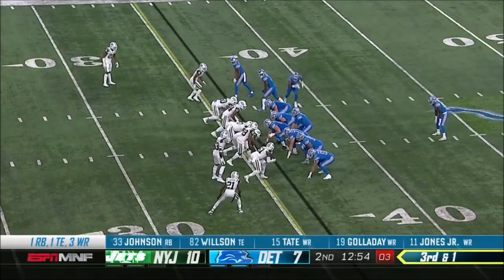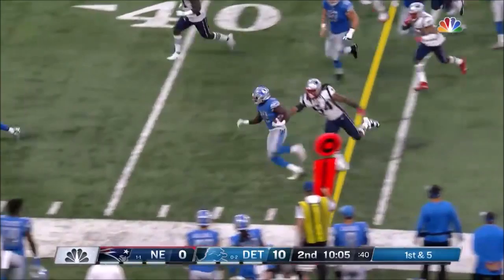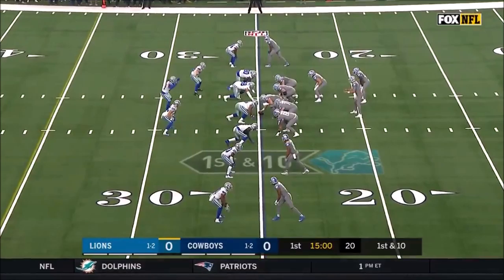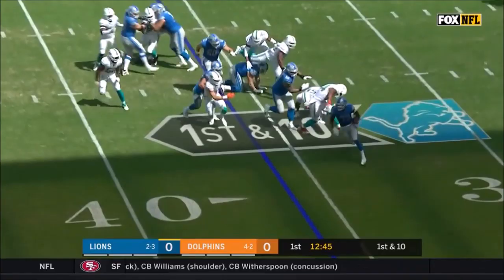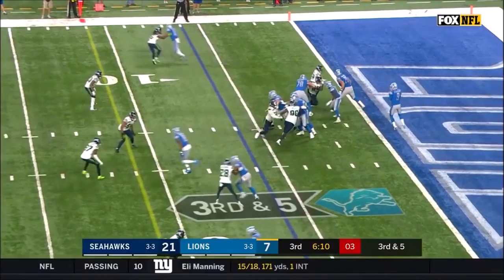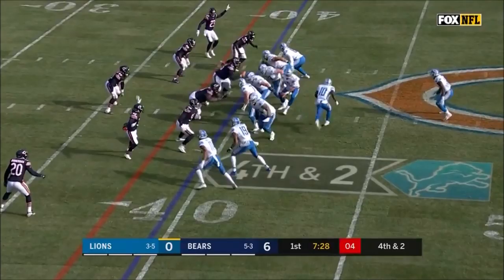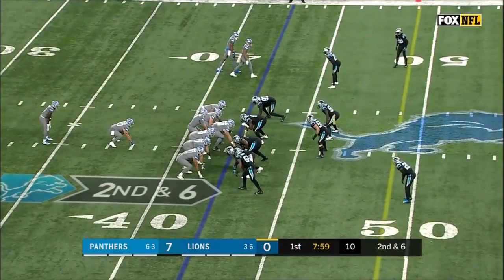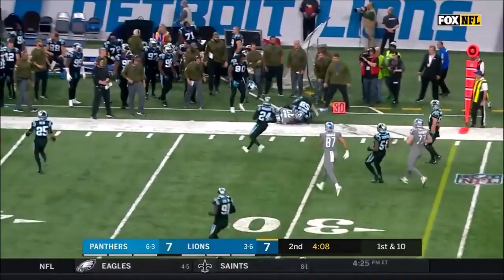Kerryon Johnson FULL Rookie Highlights (2018)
Every highlight from Kerryon Johnson's 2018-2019 NFL season!